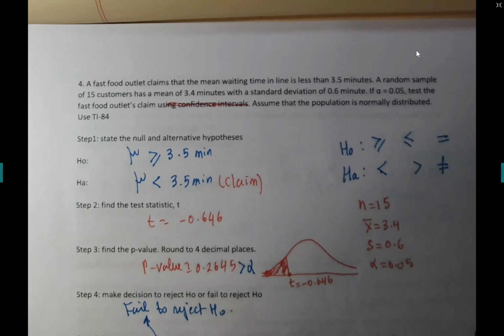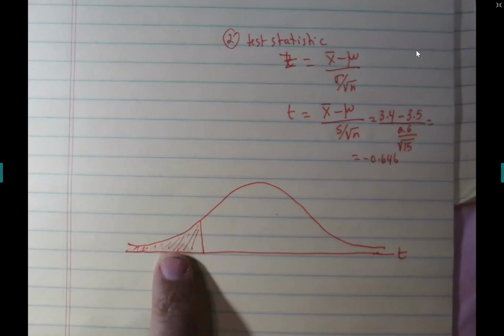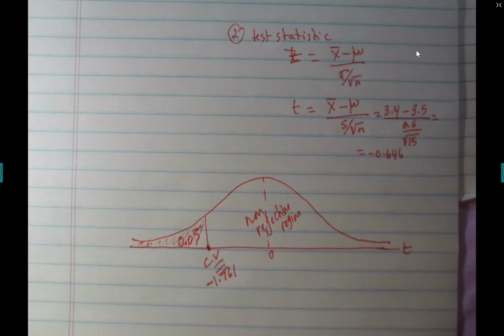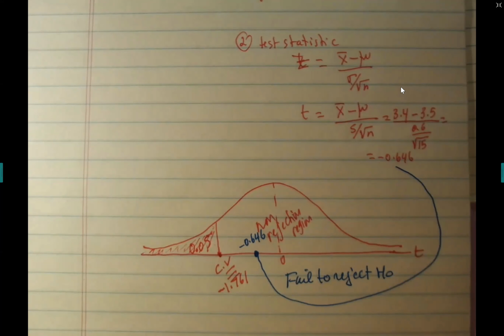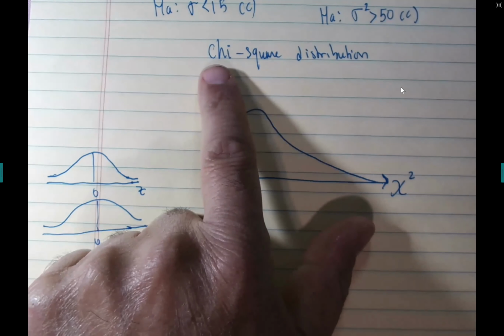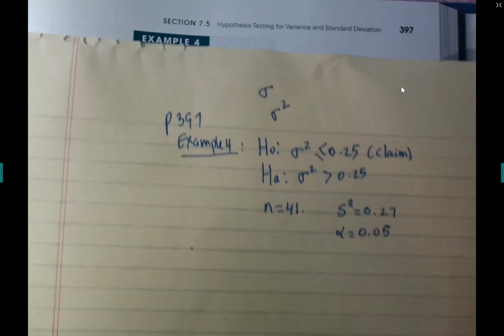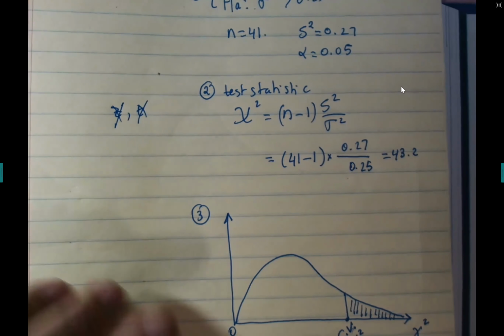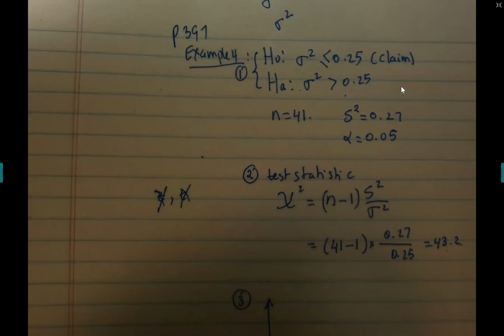Section 7.5 and more review: June 10, 2021